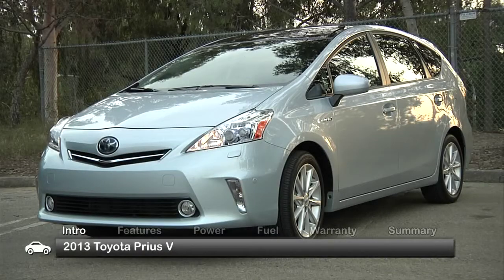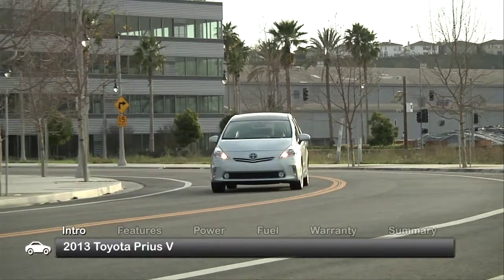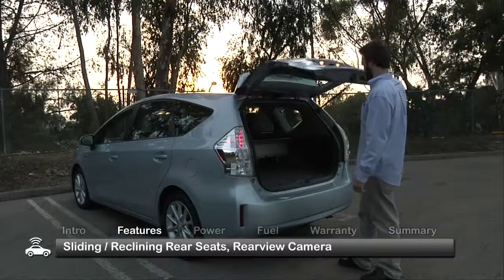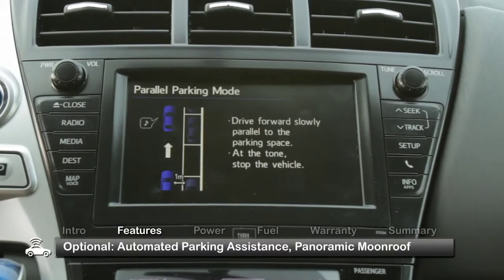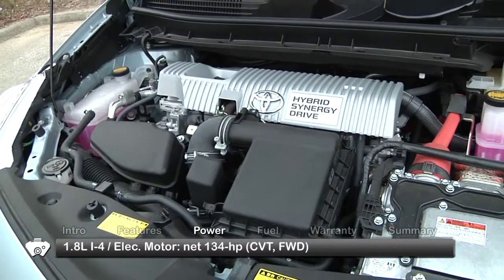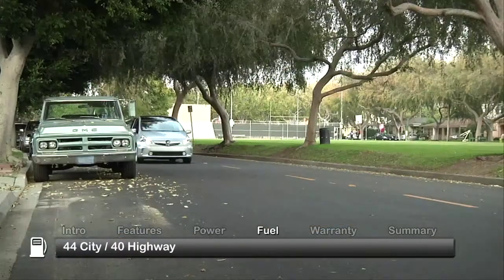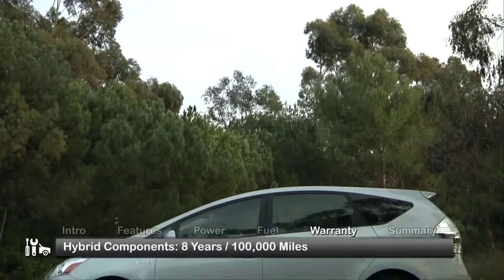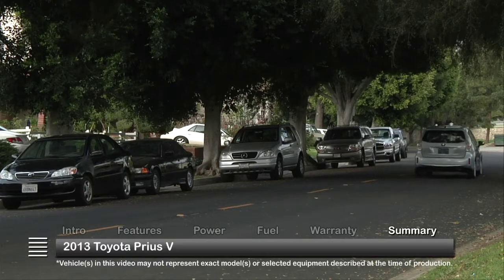2013 Toyota Prius v Overview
The 2013 Toyota Prius V puts ToyotaÕs proven hybrid technology into a family-size wagon.